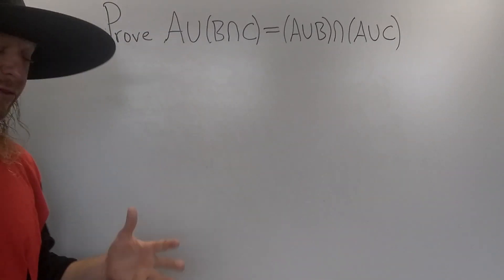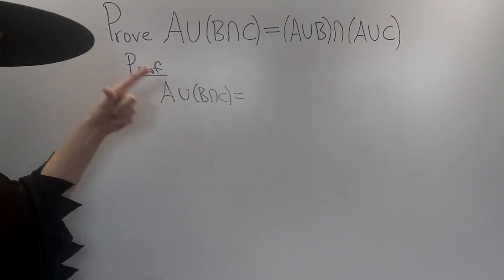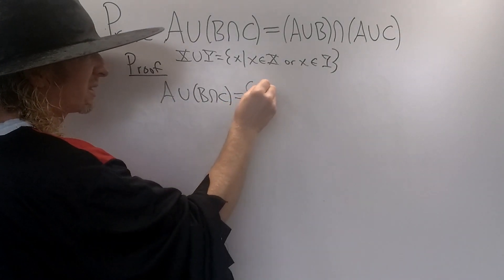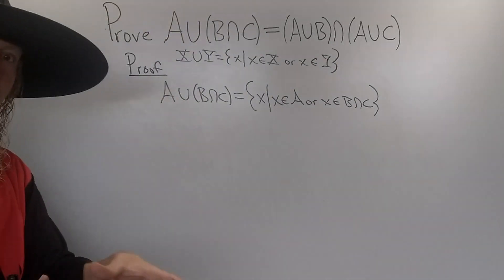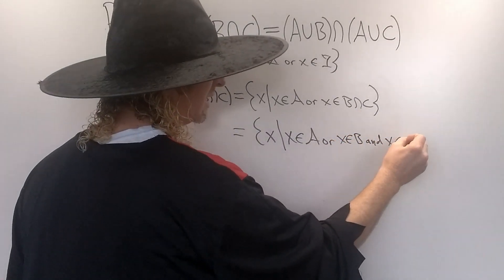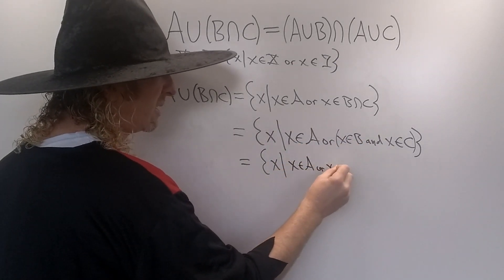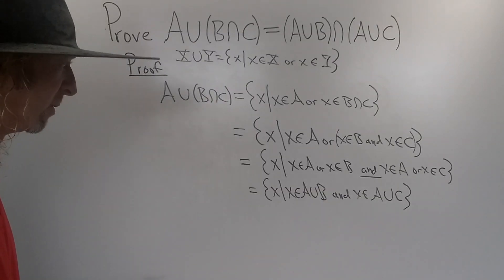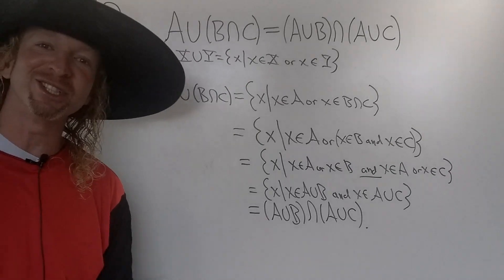Distributive Law for Sets A u (B n C) = (A u B) n (A u C) Set Theory Proof